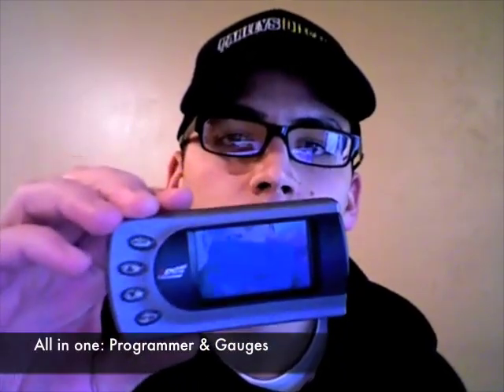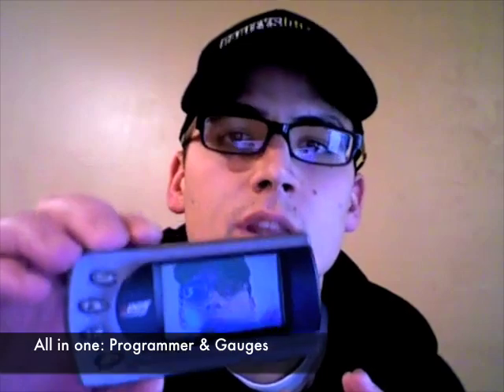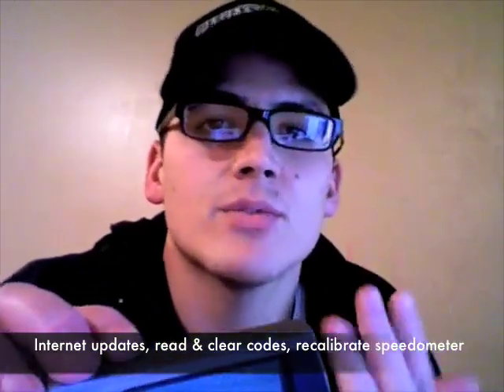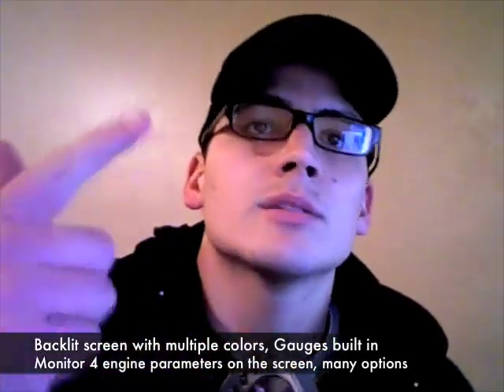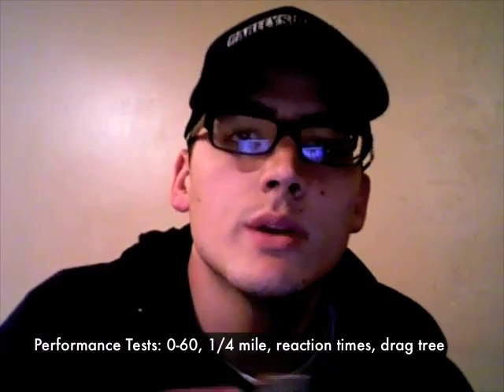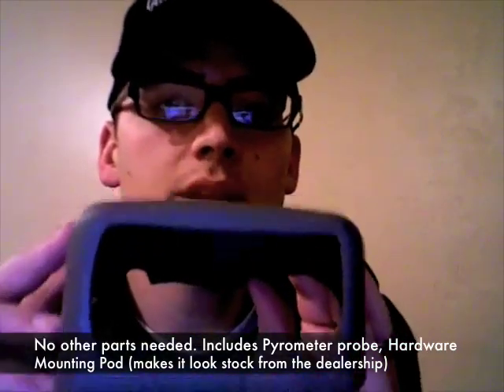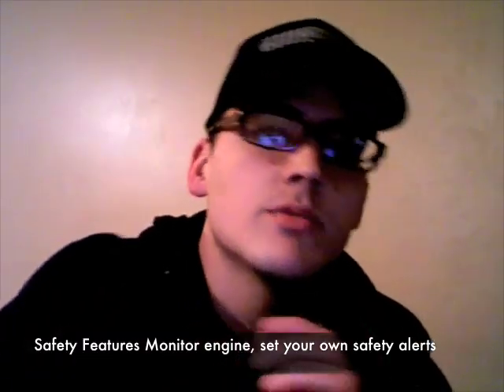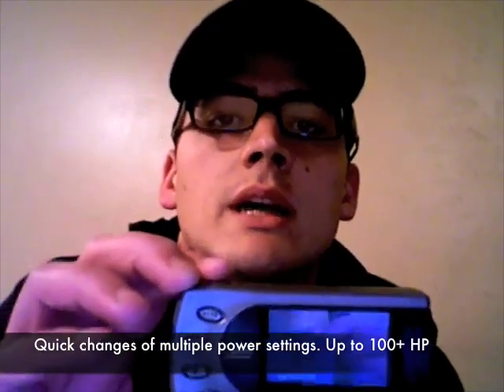Edge Evolution CS Features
The Edge Evolution CS, made by Edge Products is a stand alone programmer and digital gauge all in one. It offers built in safety features and improves power by about 100 hp.  Fuel mileage increases are usually about 3 to 4 miles per gallon. It's one of the many diesel performance parts that we offer at Parley's Diesel Performance.